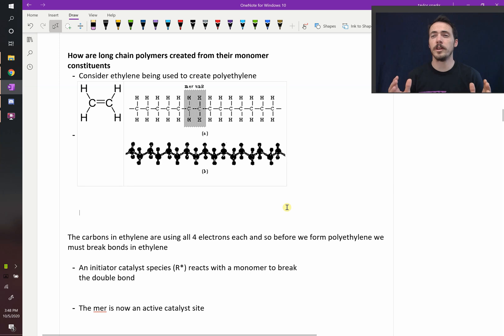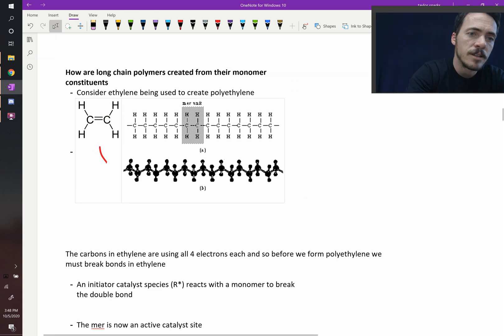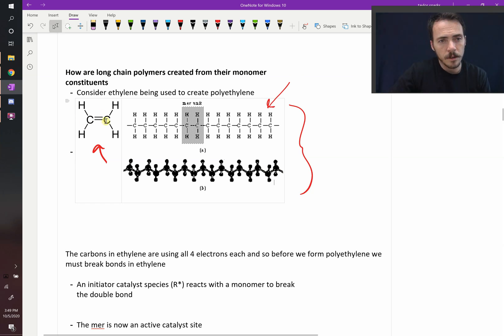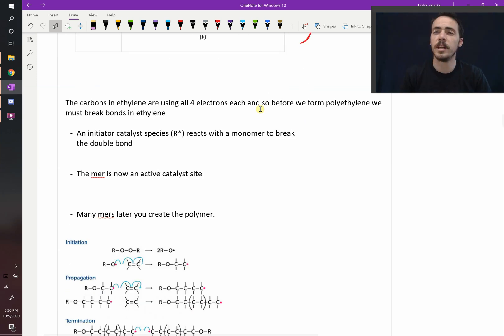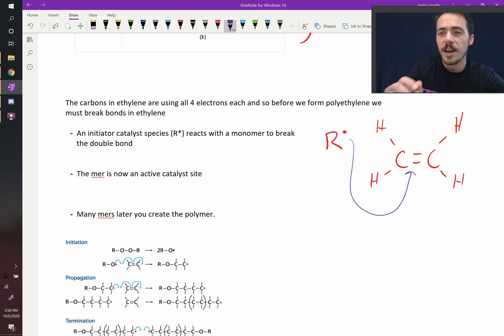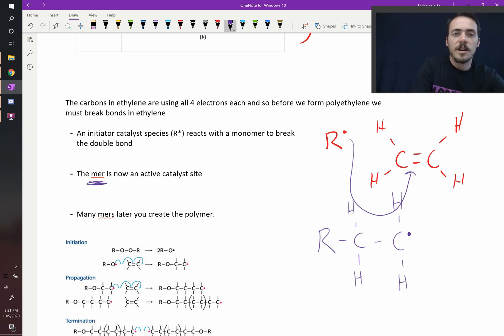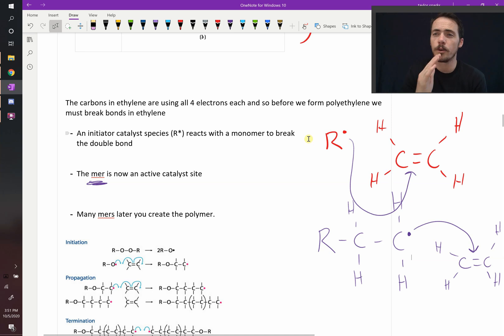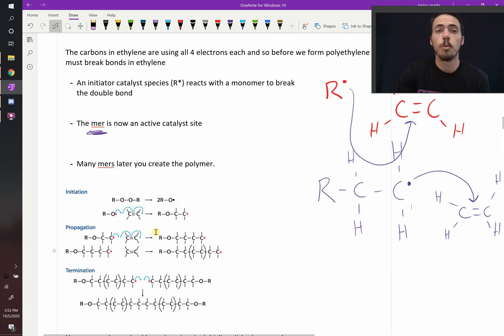Polymerization: going from monomer to polymer!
Polymerization is the process of going from independent monomers to a polymer where they are chained together. The process involves several steps. There needs to be initiation which is often a radical containing a free electron. This radican can attack a double bond in the monomer to form a bond. This leaves a free radical at the end of the monomer. This will attack other monomers and the chain will incrementally grow. When two chains with free radicals meet one another they can form a stable polymer.